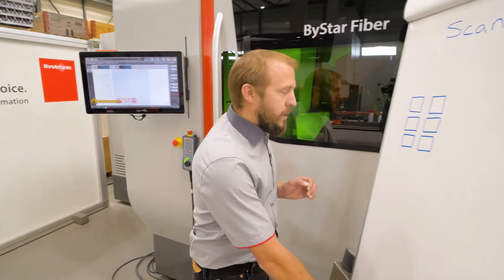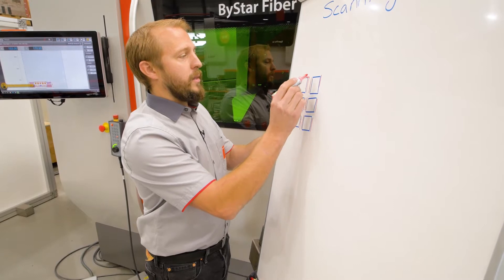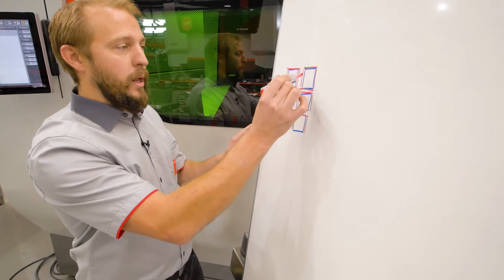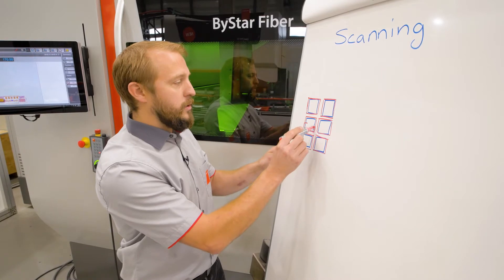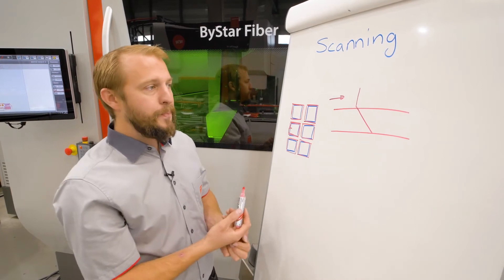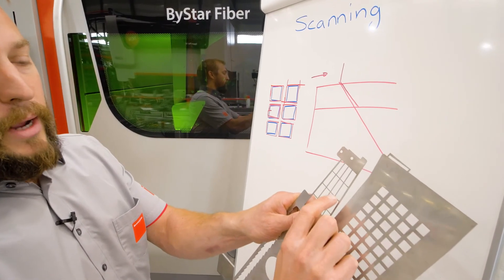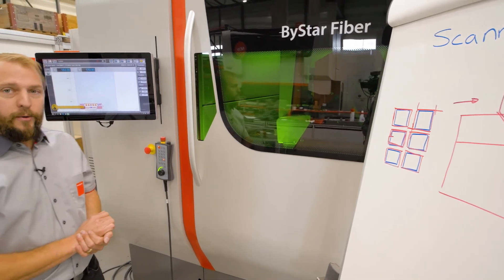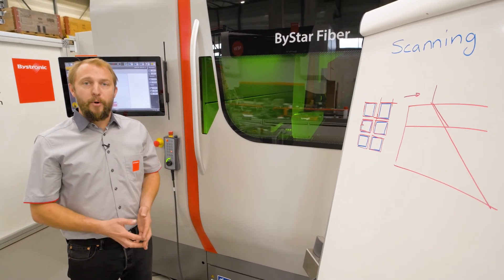Bystronic Laser Cutting System features: Scanning (English)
Scanning allows linear processing of rectangular and square holes up to 3mm material thickness. The cutting sequence is automatically optimized for fast and safe processing.